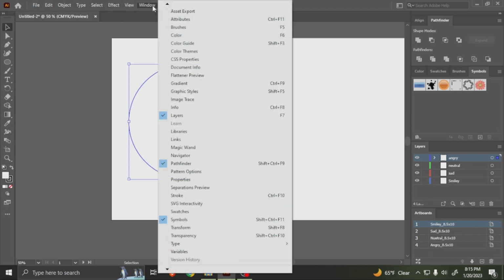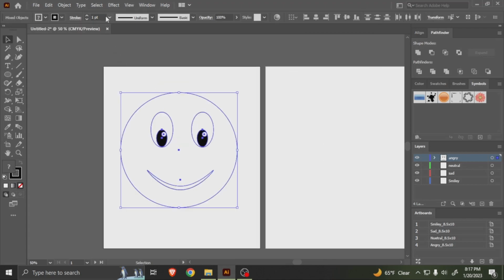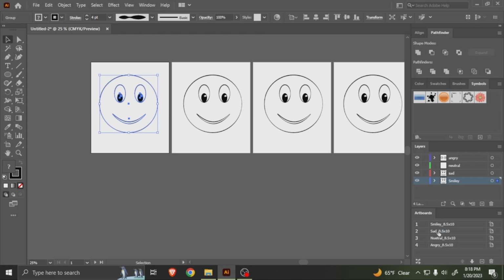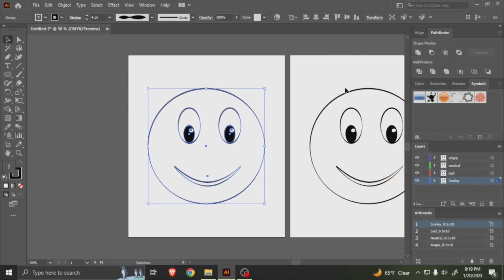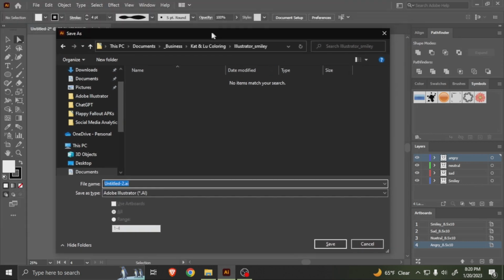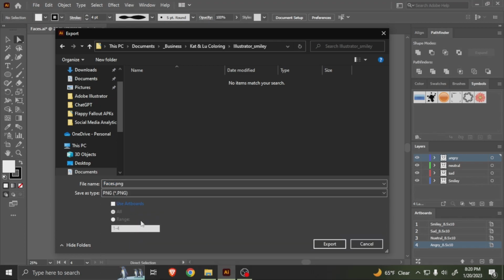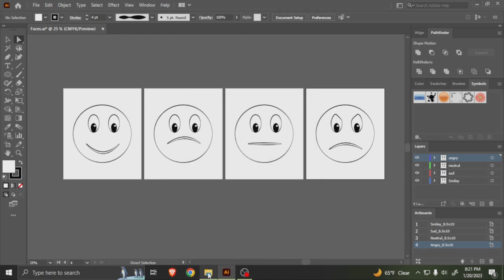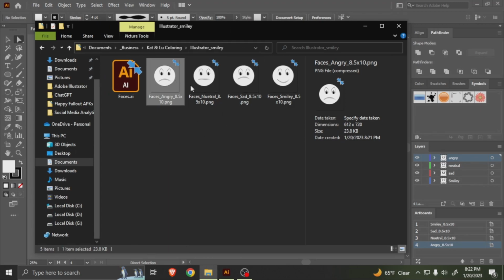Using Adobe Illustrator to Make Multiple Coloring Book Pages at Once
In this video, I'm gonna show you how to use Adobe Illustrator to create multiple coloring book pages at once for KDP. These tips and tricks are great for organizing your artboard and batch processing to save time and streamline your workflow. So if you want to learn how to make multiple coloring book pages at once using Adobe Illustrator, make sure to watch this video!

Intro / Page Dimensions: 00:00 - 00:55
Setting up Layers and Artboards: 00:56 - 02:55
Adding / Organizing Content to Artboards & Layers: 02:56 - 05:31
Saving and Exporting Multiple Pages: 05:32 - 08:51

Guided Self-Reflection Day and Night Journal

A more pro Wacom drawing tablet:

Books by Lu de la Cruz:

Kat and Lu coloring books: